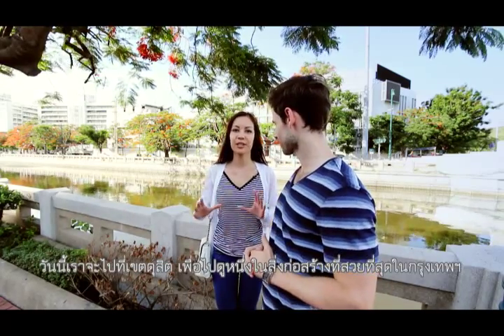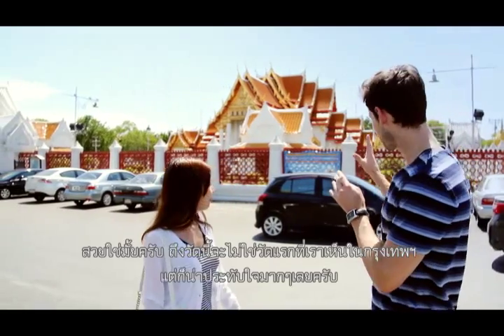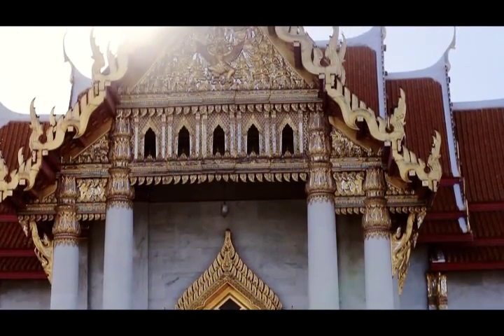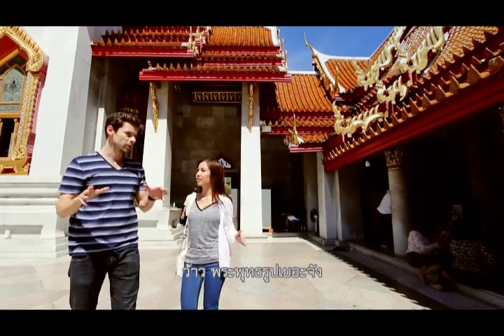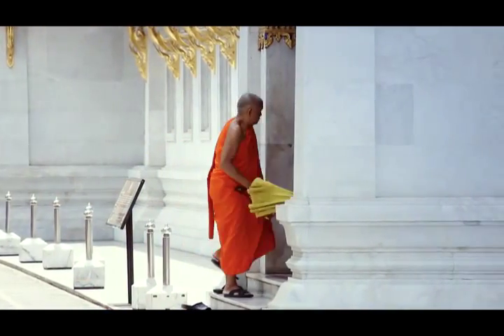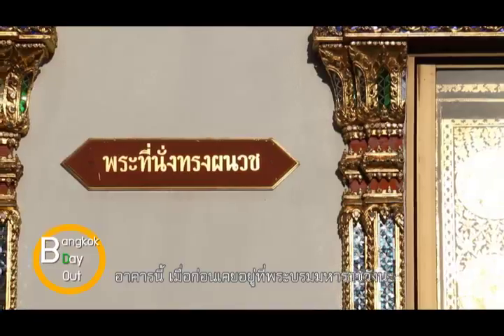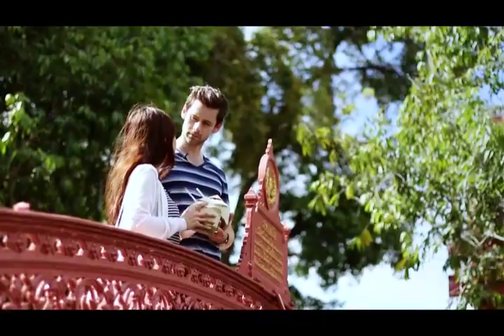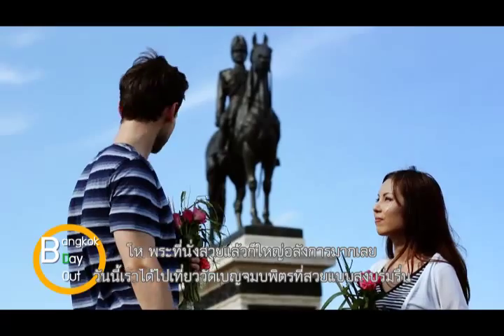5.bkk_a temple in bkk part2